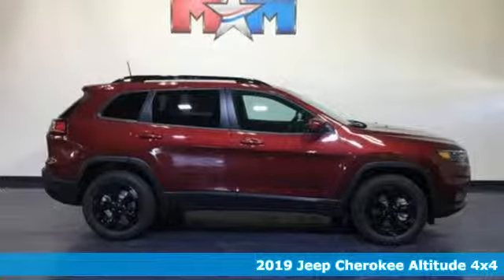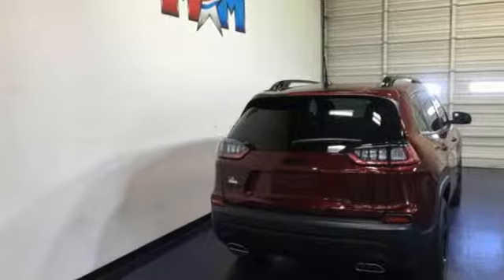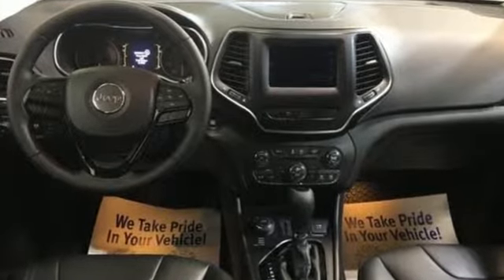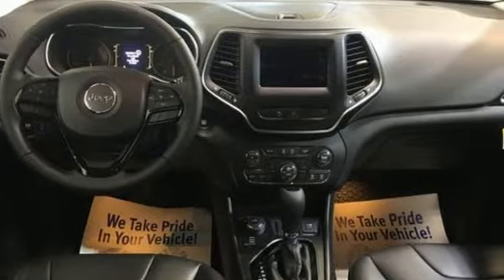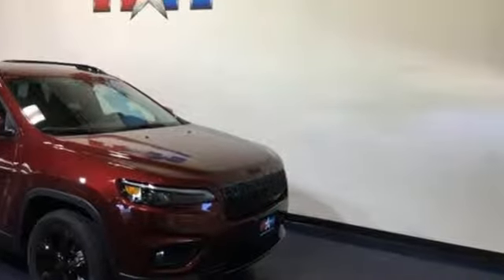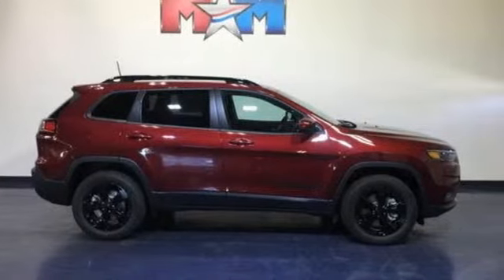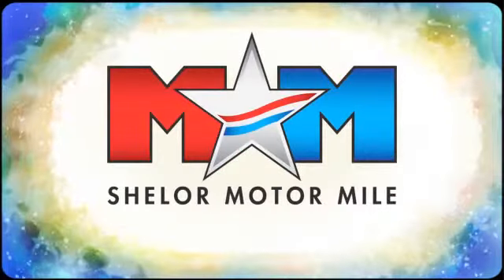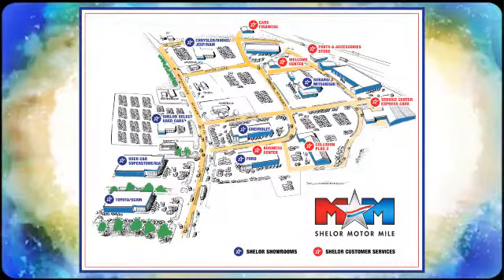New 2019 Jeep Cherokee Christiansburg VA Blacksburg, VA DC190993 - SOLD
Year: 2019
Make: Jeep
Model: Cherokee
Trim: Altitude 4x4
Engine: 2.0L 4 Cylinder Engine
Transmission: 9-Speed A/T
Color: Velvet Red Pearl Coat
Interior: P7X9
Stock #: DC190993
VIN: 1C4PJMLNXKD468775
Heated Seats, Bluetooth, Smart Device Integration, Blind Spot Monitor, iPod/MP3 Input, TRANSMISSION: 9-SPEED 948TE AUTOMATIC... COLD WEATHER GROUP. EPA 29 MPG Hwy/21 MPG City! Velvet Red Pearl Coat exterior, Altitude trim CLICK ME!br /br /KEY FEATURES INCLUDEbr /4x4, Back-Up Camera, iPod/MP3 Input, Bluetooth, Aluminum Wheels, Smart Device Integration, Blind Spot Monitor. Rear Spoiler, MP3 Player, Satellite Radio, Privacy Glass, Keyless Entry. br /br /OPTION PACKAGESbr /ENGINE: 2.0L I4 DOHC DI TURBO W/ESS Acoustic Windshield, Active Noise Control System, Dual Bright Exhaust Tips, 180 Amp Alternator, Base Insulation Group, COMFORT/CONVENIENCE GROUP Remote Start System, 115V Auxiliary Power Outlet, Universal Garage Door Opener, Humidity Sensor, Rear View Auto Dim Mirror, Power Liftgate, Security Alarm, Air Conditioning ATC w/Dual Zone Control, Premium Air Filter, COLD WEATHER GROUP Engine Block Heater, Remote Start System, Windshield Wiper De-Icer, Heated Front Seats, Heated Steering Wheel, All-Season Floor Mats, TRANSMISSION: 9-SPEED 948TE AUTOMATIC (STD). br /br /EXPERTS CONCLUDEbr /The steering is nicely weighted, feels direct, and even transmits some of the road texture to the driver. Bigger bumps are nicely filtered out. It's well-balanced all around, and there's a good sense of center when driving on the highway. -Edmunds.com. Great Gas Mileage: 29 MPG Hwy. br /br /WHY BUY FROM USbr /At Shelor Motor Mile we have a price and payment to fit any budget. Our big selection means even bigger savings! Need extra spending money? Shelor wants your vehicle, and we're paying top dollar! br /br /Tax DMV Fees & $597 processing fee are not included in vehicle prices shown and must be paid by the purchaser. Vehicle information is based off standard equipment and may vary from vehicle to vehicle. Call or email for complete vehicle specific informatiobr / Chevrolet Ford Chrysler Dodge Jeep & Ram prices include current factory rebates and incentives some of which may require financing through the manufacturer and/or the customer must own/trade a certain make of vehicle. Residency restrictions apply see dealer for details and restrictions. All pricing and details are believed to be accurate but we do not warrant or guarantee such accuracy. The prices shown above may vary from region to region as will incentives and are subject to change.